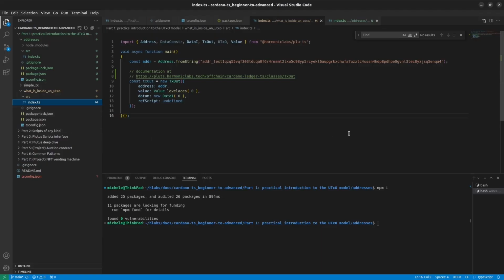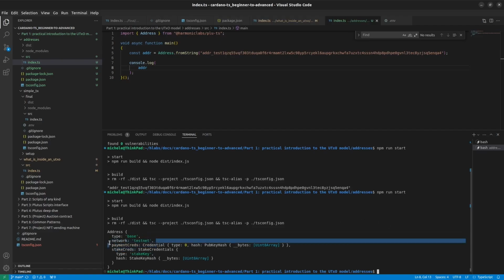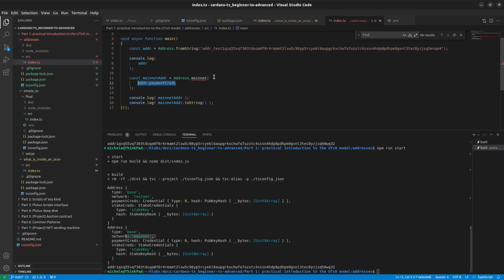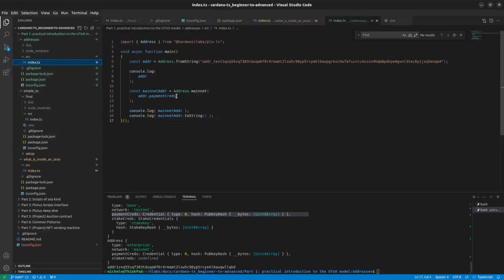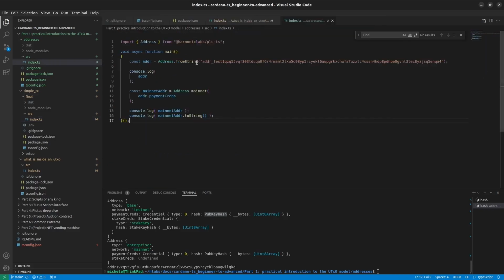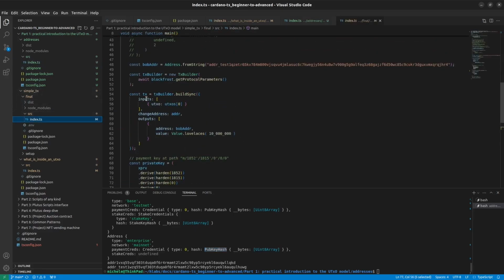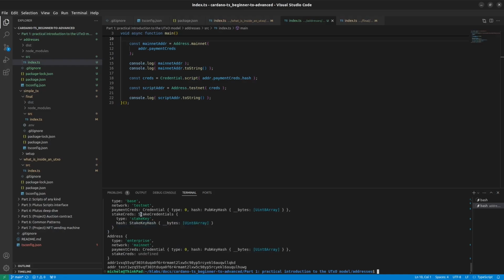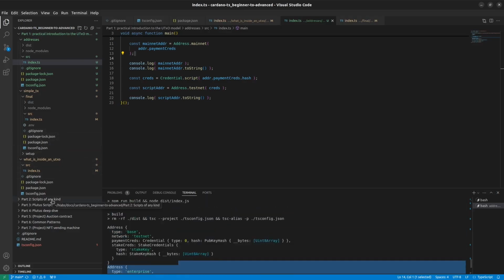Addresses (Cardano Typescript: Beginner To Advanced) [ plu-ts Tutorial ]